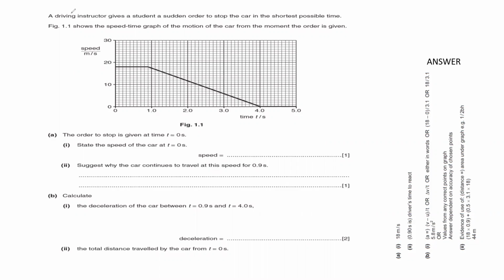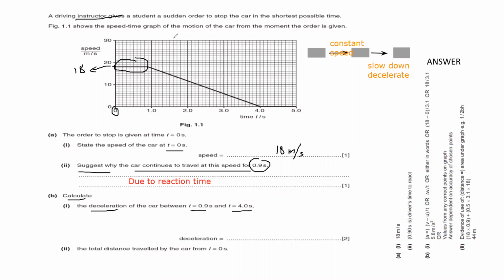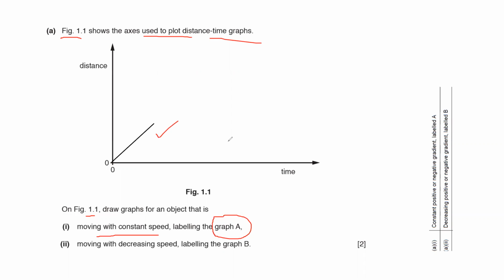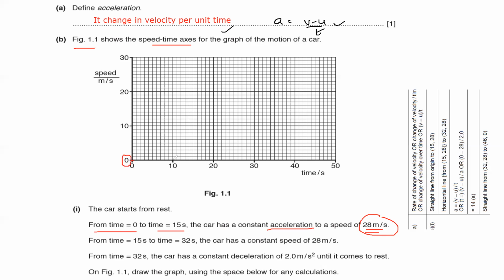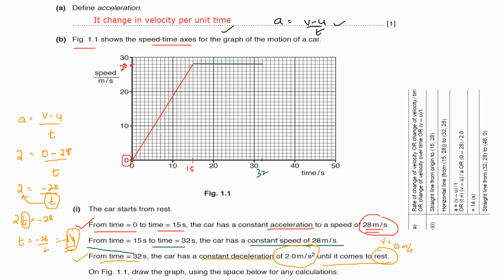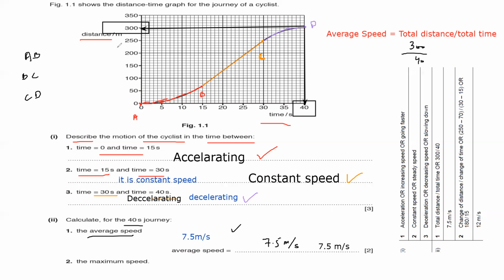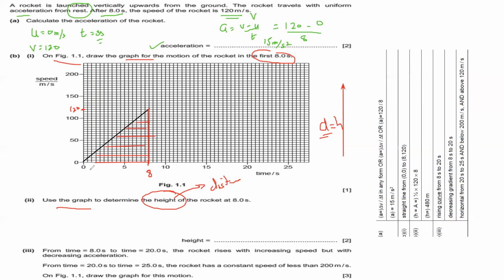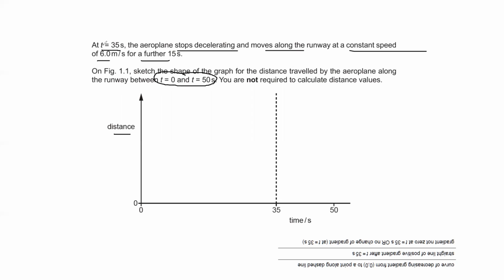Motion and Graph Questions Cambridge IGCSE O level Physics 0625/0972/5054 Lesson 10 part a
Motion and Graph Questions
Calculating distance from Speed Time Graphs
Define speed and calculate average
speed from total distance
total time
Plot and interpret a speed–time graph or a
distance–time graph
Recognise from the shape of a speed–time graph
when a body is
–– at rest
–– moving with constant speed
–– moving with changing speed

Calculate speed from the gradient of a
distance–time graph
Calculate acceleration from the gradient of a
speed–time graph
Recognise linear motion for which the
acceleration is constant
Recognise motion for which the acceleration is
not constant
Understand deceleration as a negative
acceleration
Physics Resources
Topics Lectures